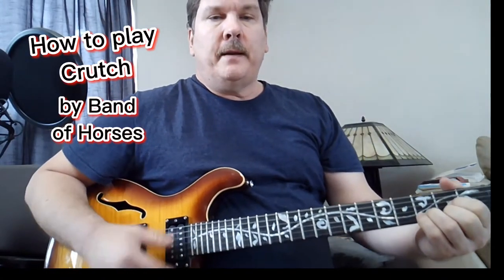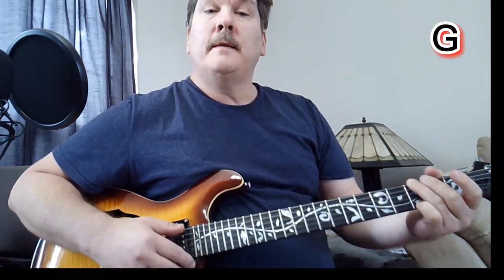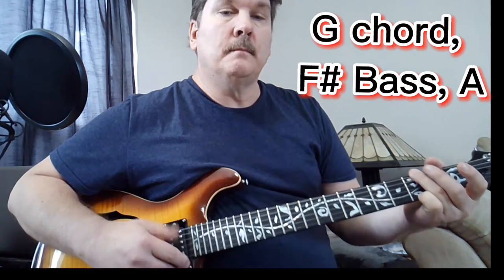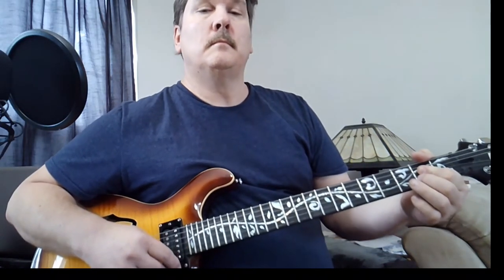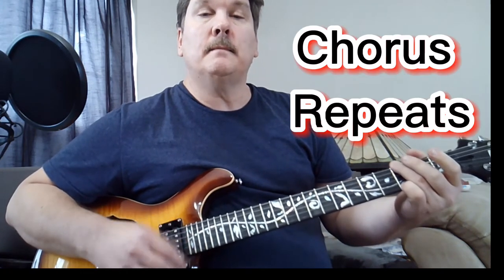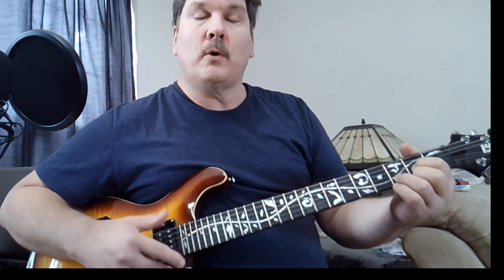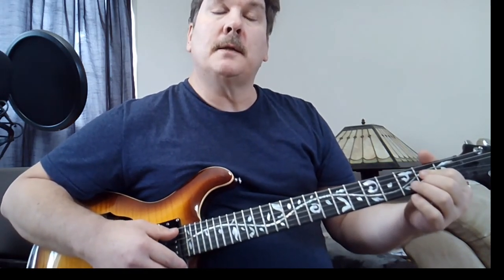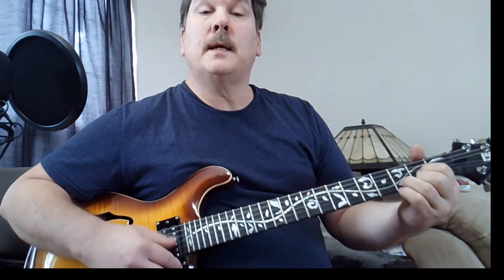Crutch by Band of Horses Guitar Lesson, Tutorial, How to play chords